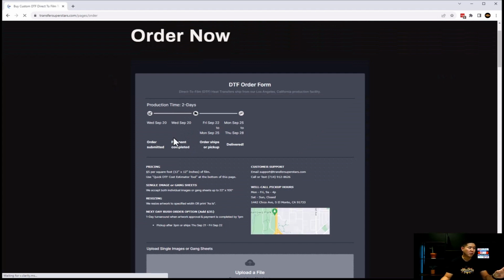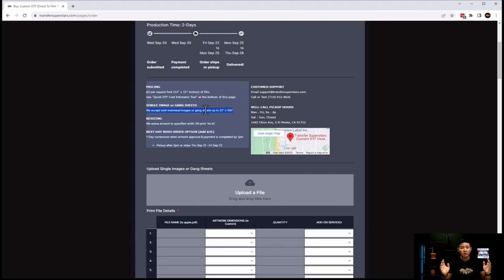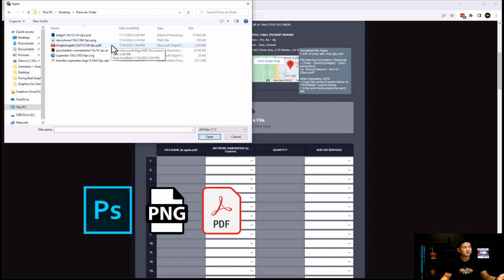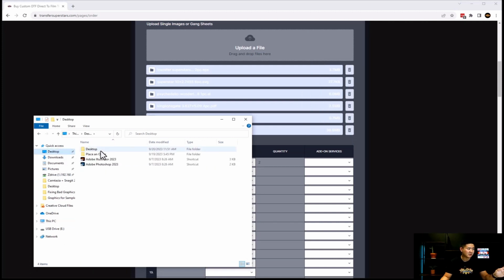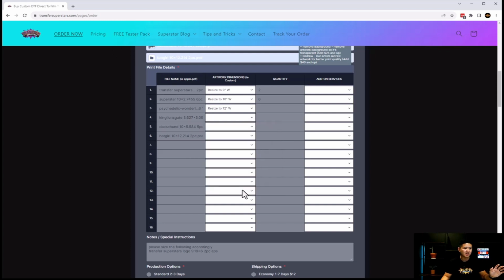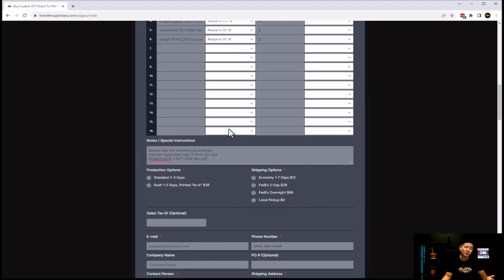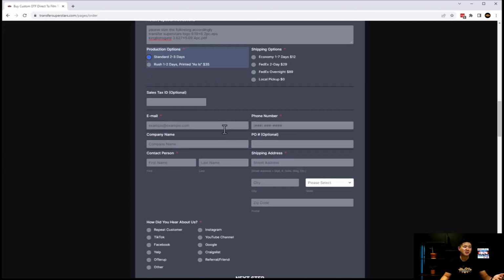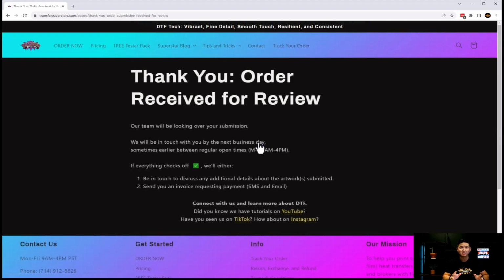How To Order DTF Heat Transfers Order By Size & Quantity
Ordering DTF heat transfers from Transfer Superstars is easy! Just enter the quantity and size of your heat transfer needs, and we'll take care of the rest. Plus, our heat transfer delivery is fast and our colors are the most vibrant!

This video will cover:
✅ How to order DTF Transfers

► LINKS MENTIONED
650nm red line laser module 4-pack
3 AA Battery Holder w/ On/Off Switch 4-pack
360 Degree Stand w/ 12mm Mount Holder for Laser 1-pack (Order 4 of these)
Amazon Basics 16-Pack Rechargeable AA Batteries
AA Charger for Rechargeable AA/AAA Batteries